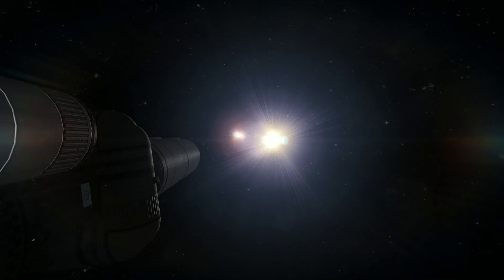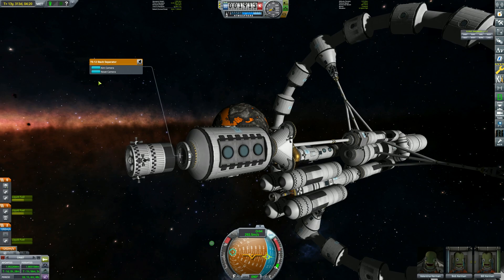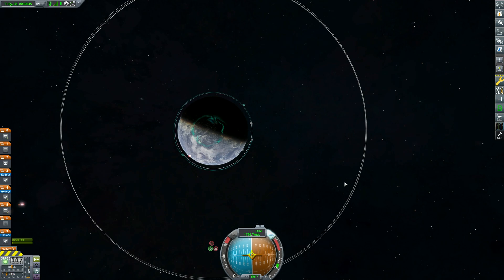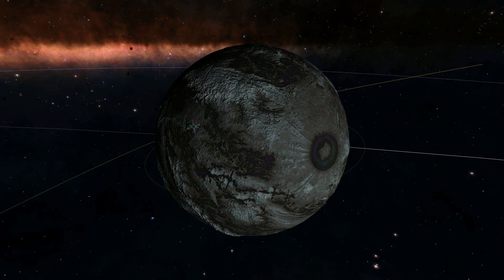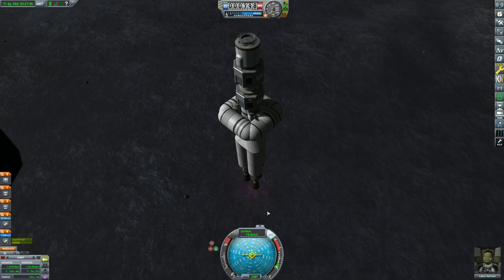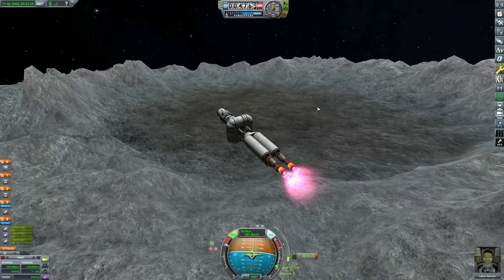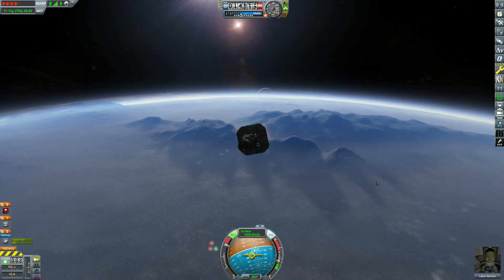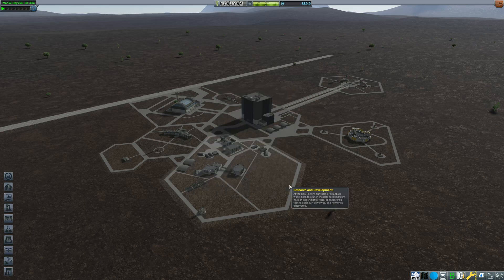Kerbal Space Program - Visiting a new moon...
It's been a while, but it's back! The KSP Beyond Home series.
Visiting a new moon in Kerbal Space Program - Scindo, using the Beyond Home planet mod.

➥ Mod List:
  ► Beyond Home
  ► Environmental Visual Enhancements (EVE)
  ► Scatterer
  ►Kopernicus (+ dependencies)
  ►Restock
  ►Restock +
  ►Astrogator (Delta V readouts)
  ►KS3P
  ►Throttle Controlled Avionics
  ►Infernal Robotics
  ►Time Control
  ► Contract Configurator
  ► Strategia